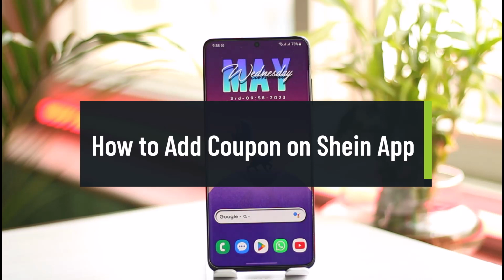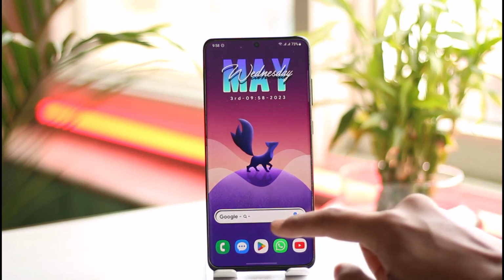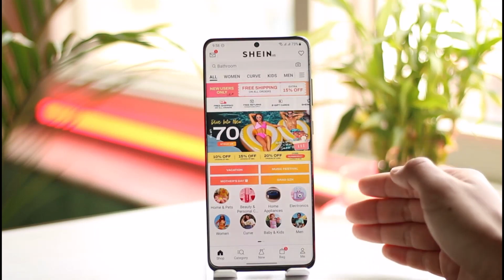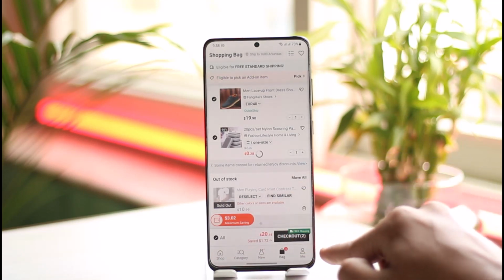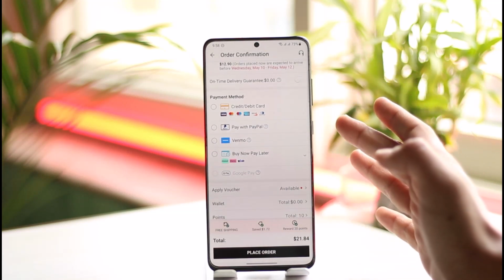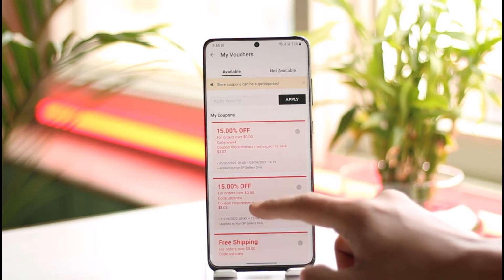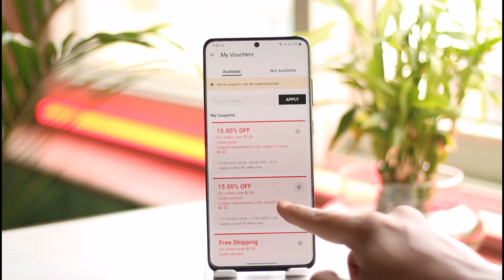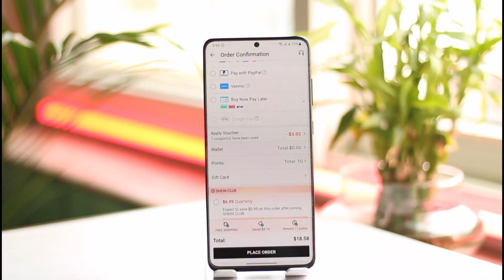How to Add Coupon on Shein App - Apply Shein Codes !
~Chapters:
0:00 Introduction
0:11 Add Coupon on Shein App
1:13 Conclusion